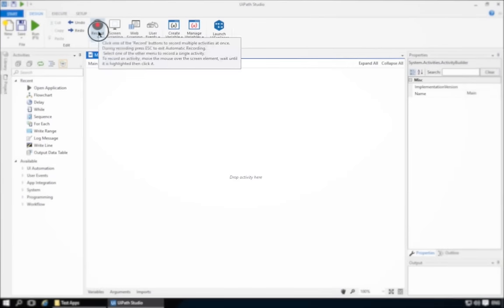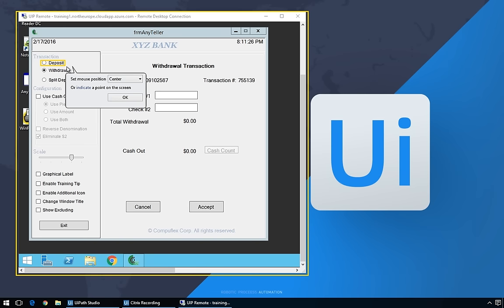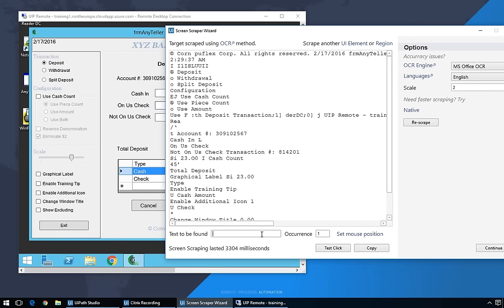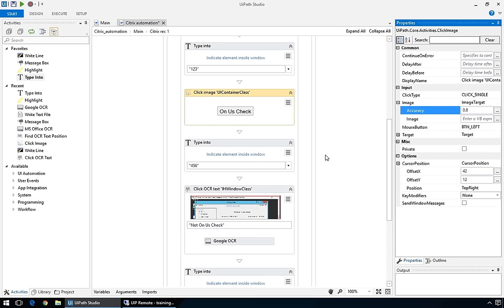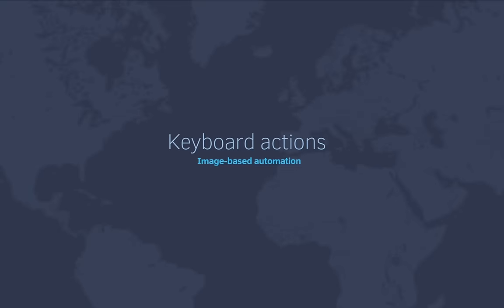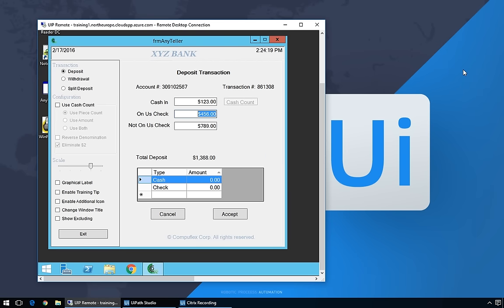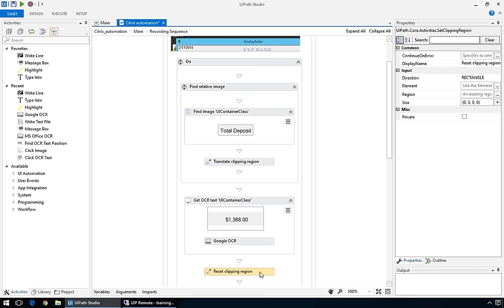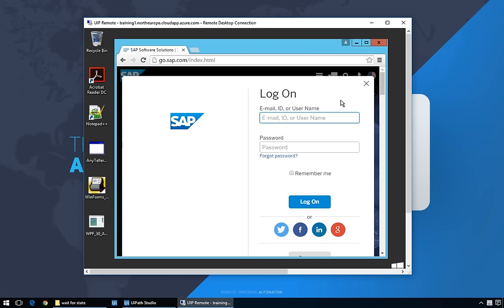Citrix Automation, Image and Text Automation 4.1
In this video, you will learn how to automate virtualized applications and how to manually add actions to the recorded workflow, using the OCR engine to scan the screen of the virtual machine for text.

Important Actions Mentioned in this video:
·        ClickImage – action you can use to click on mostly anything: buttons, menus, text, or somewhere relative to such an element. As long as the image you choose is unique.
·        ClickText – use this method for editable field, but uses OCR to scan the screen of the virtual machine for text.
·        Select&Copy is the easiest output method being used in Citrix automation, but works only for selectable text, like these textboxes.
·        ScrapeRelative - allows you to scrape just a portion of an image, relative to an anchor.

Key Take away when dealing with virtual machines:
The trick for faster automation in virtual machines is simply to avoid using mouse interactions, and replace them with keyboard actions such as navigating with the Tab key, and using keyboard shortcuts to activate different functions of the application.

·        Adding Tab and other navigation keys using the type tool.
·        Combine multiple keyboard actions into a single one.